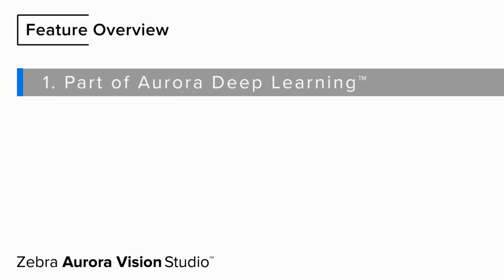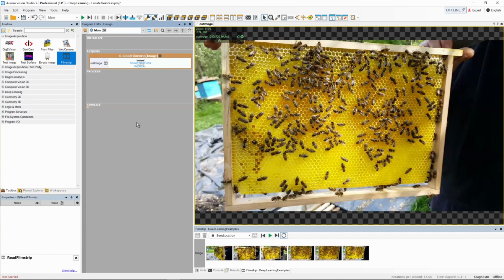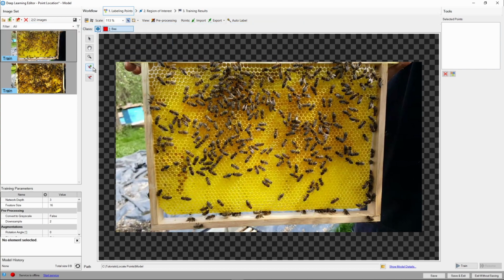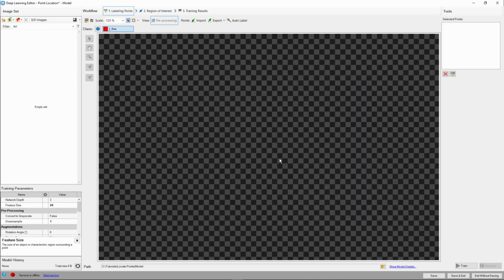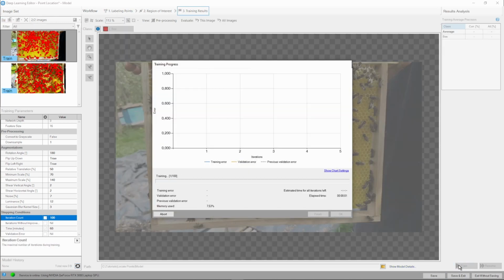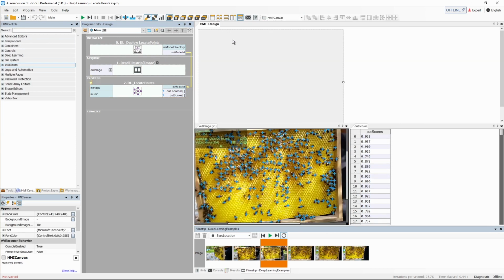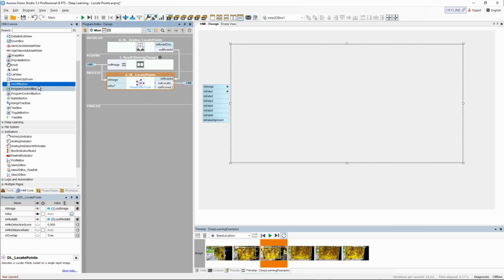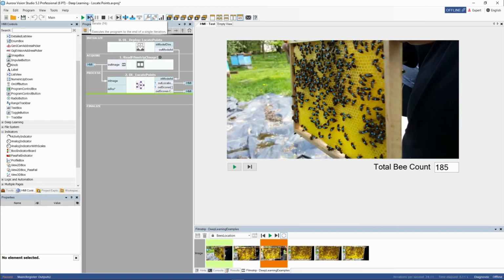Comprehensive Guide to Deep Learning | Locate Points | Zebra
This tutorial will introduce you to the Locate Points tool available in Zebra Aurora Deep Learning™. From a detailed explanation on when to use this tool to a step-by-step approach on how to work with it effectively, this tool stands out as a key component, allowing you to accurately locate and classify key points, characteristic parts, and small objects within an image, delving into the dynamics of model training, and highlighting how the tool integrates automatic training functionalities, which optimizes and speeds up tasks considerably.In addition, the tutorial will teach you how to equip your application with a simple and intuitive Human Machine Interface (HMI), which will allow you to visualize the images with the corresponding results, along with additional relevant data.
Stay ahead in the world of machine vision and deep learning with Zebra Aurora Vision Studio™. Enhance your insights, optimize your processes, and unlock new possibilities with our easy-to-use platform.
To learn what is the difference between machine learning and deep learning,